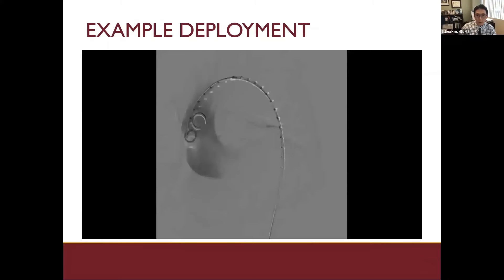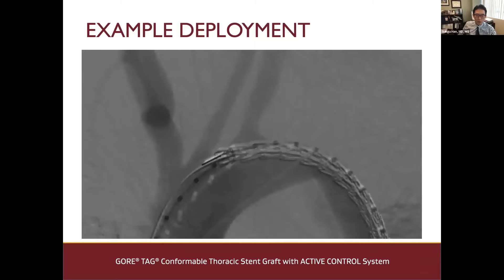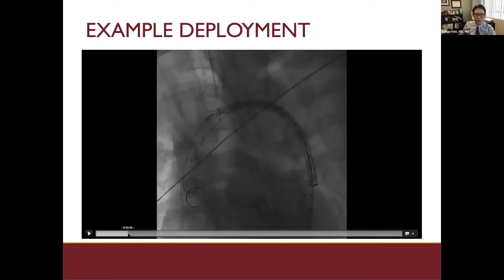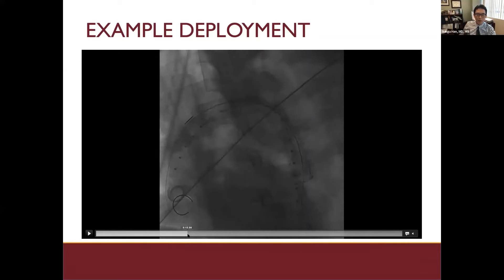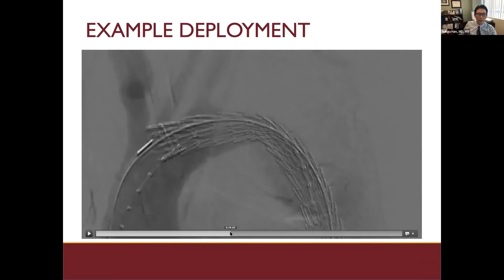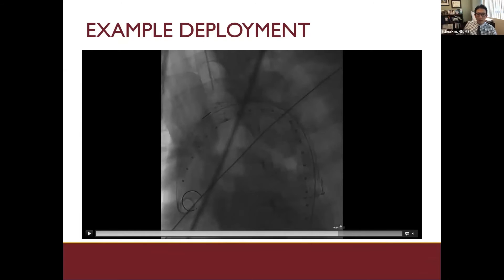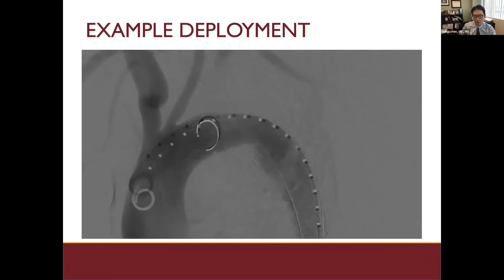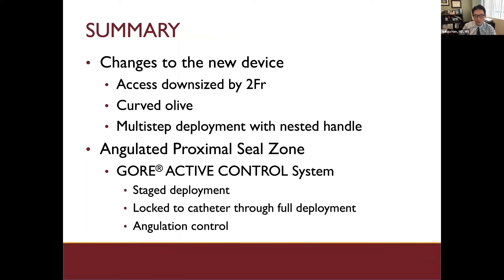Achieving optimal TEVAR positioning: deployment example in Type B dissection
Sukgu M Han, M.D. shares an example of device deployment in a Type B dissection case from a patient in the United States using GORE® TAG® Conformable Stent Graft with ACTIVE CONTROL System .

See full presentation at TEVAR.tv

YouTube is a global platform, and Gore is not able to restrict certain audiences. This video is intended only for a medical professional audience in the following countries and/or regions: United States. It contains information on devices that have been cleared, approved, or authorized by applicable regulators in those countries/regions.